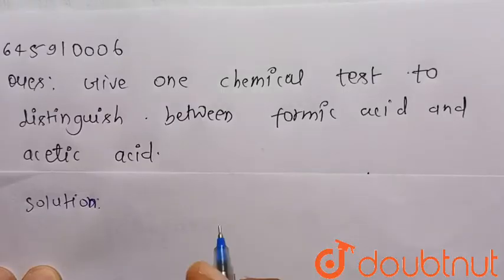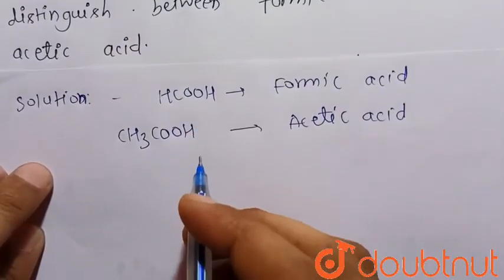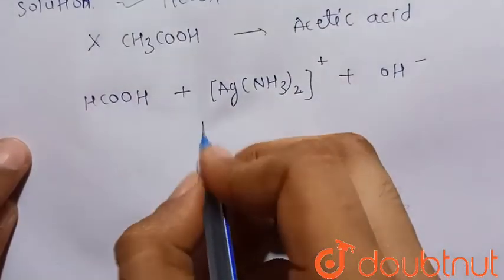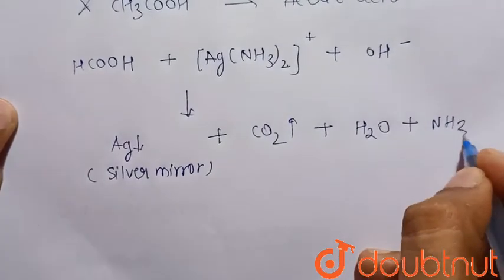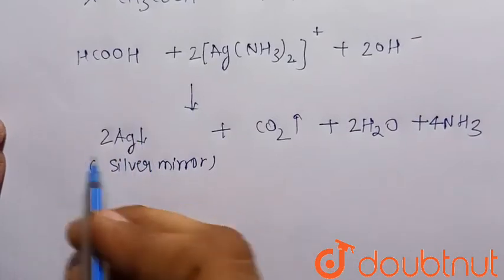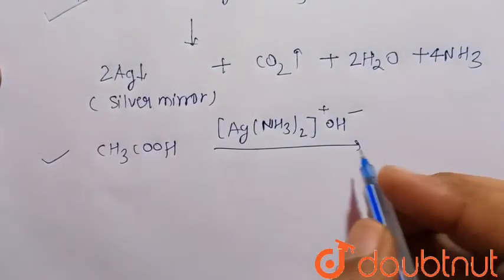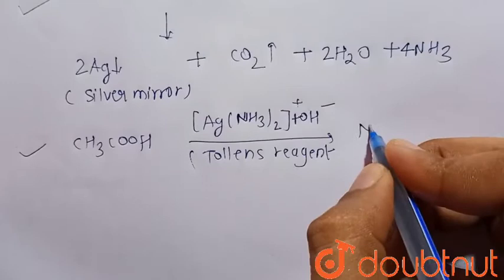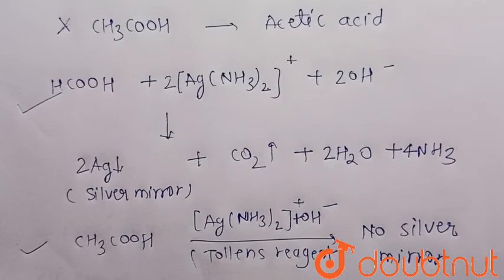Give one chemical test to distinguish between formic acid and acetic acid. | 12 | ALDEHYDES, KE...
Give one chemical test to distinguish between formic acid and acetic acid.
Class: 12
Subject: CHEMISTRY
Chapter: ALDEHYDES, KETONES AND CARBOXYLIC ACIDS
Board:ICSE

👉 Have Any Query? Ask Us.